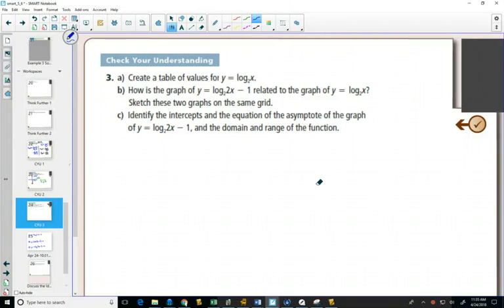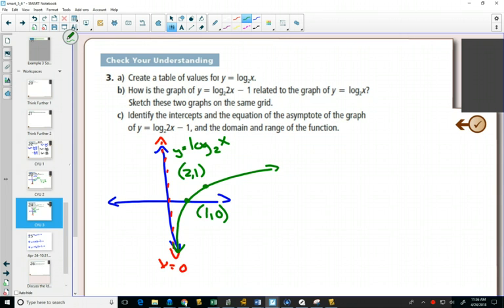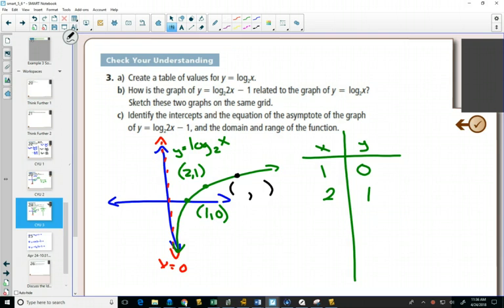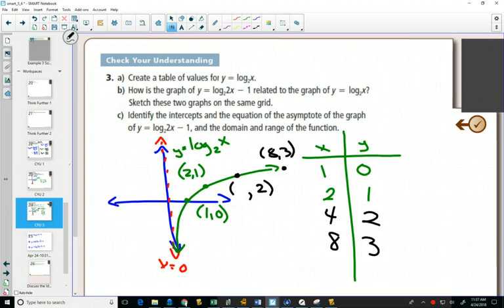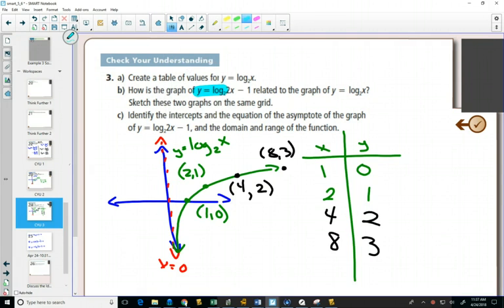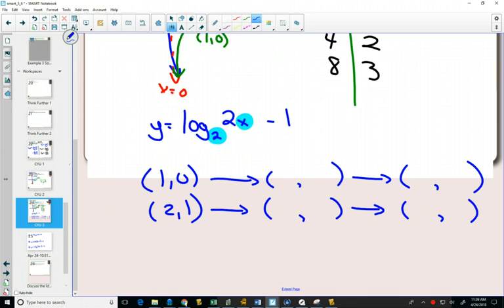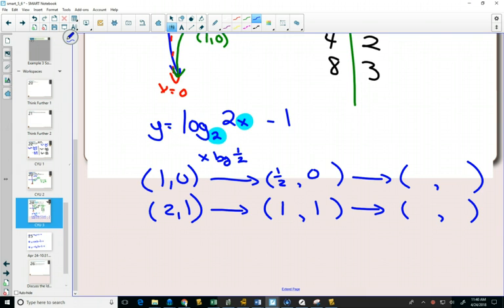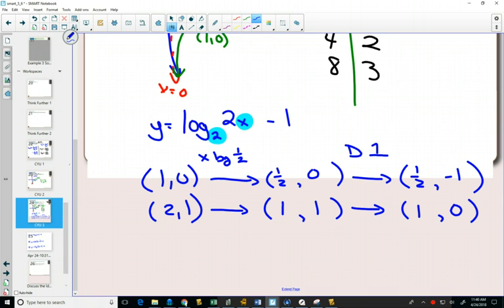40SP3 5 5 Example 3